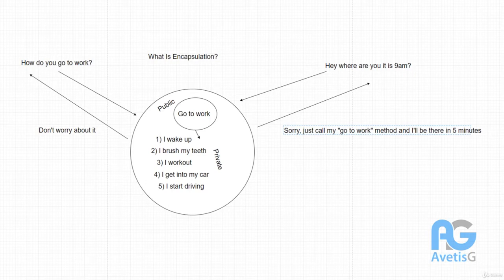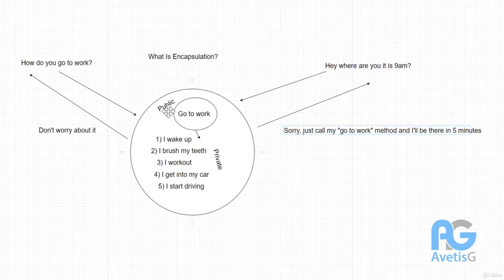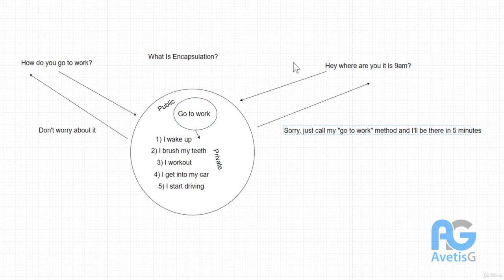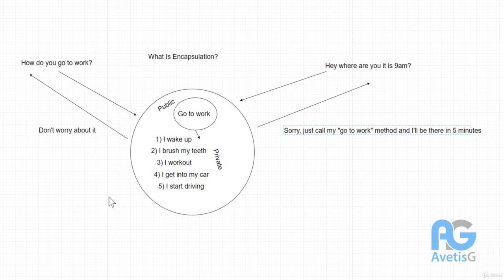Encapsulation : Down To Earth Definition